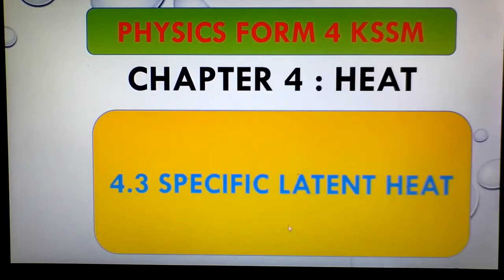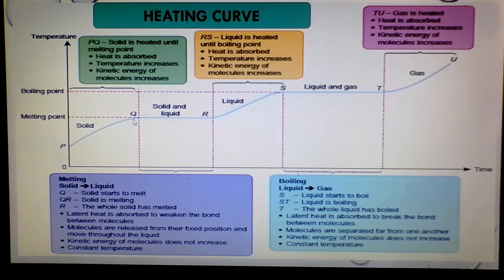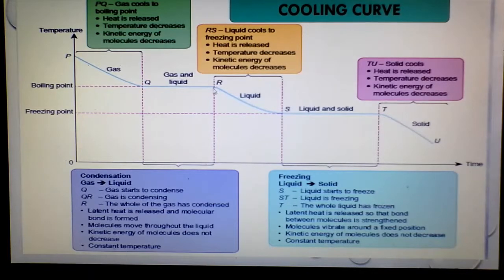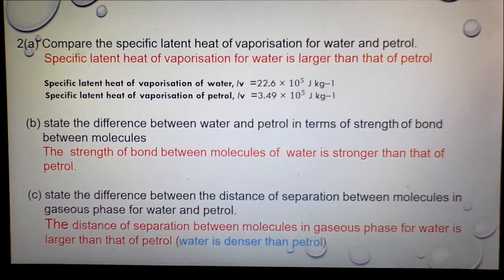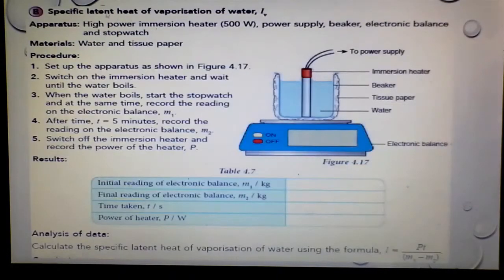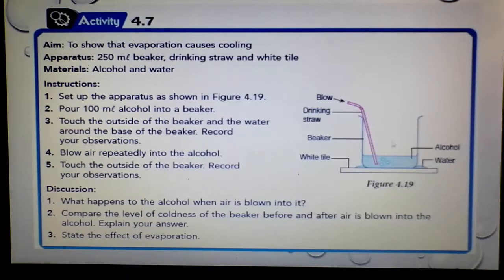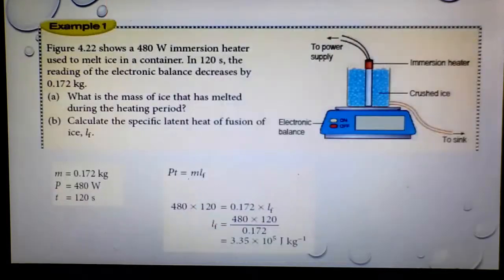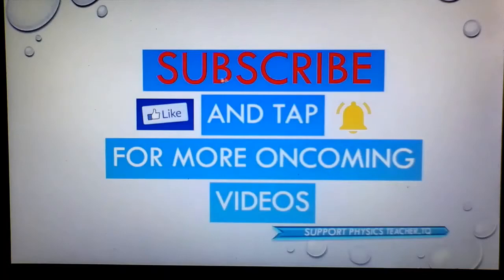4.3 Specific Latent Heat edited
Physics Form 4 Chapter 4 :Heat